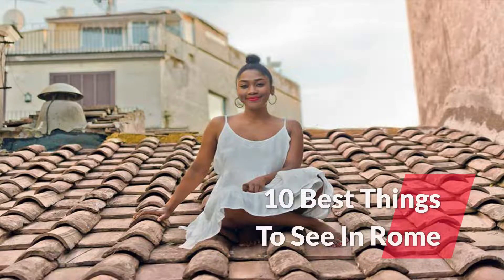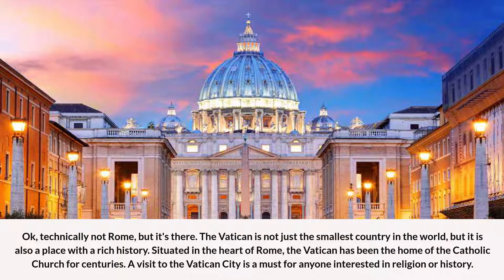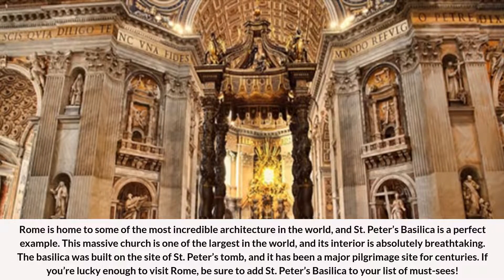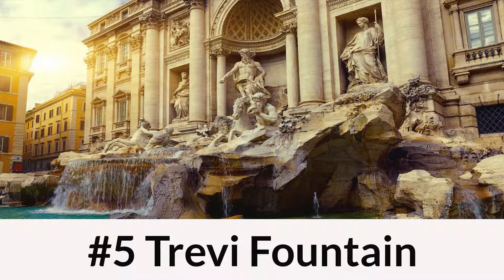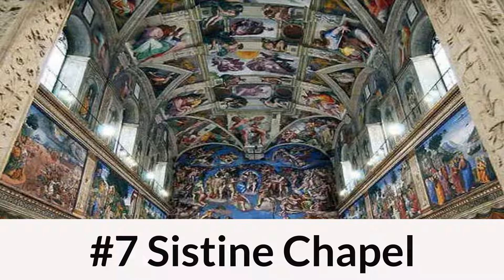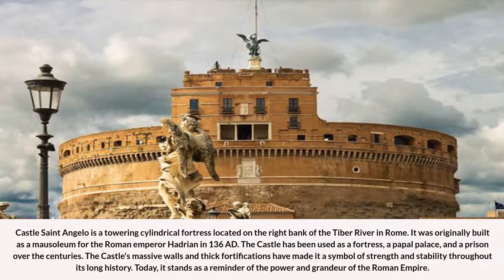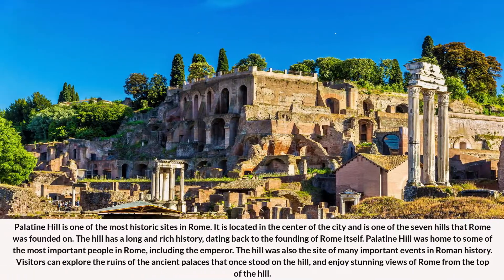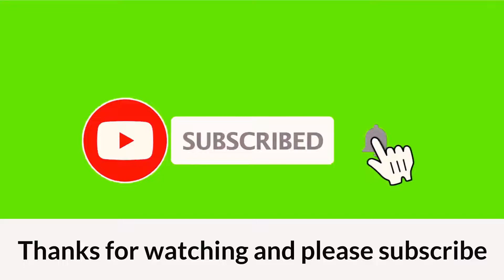10 Best Things To See In Rome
There are few places in the world that can match Rome when it comes to history and architecture. The city is littered with amazing ancient ruins, like the Colosseum and the Pantheon, that offer a glimpse into what life was like in centuries past. And the Vatican City, with its incredible art and architecture, is a must-see for any visitor to Rome. Add in great food, friendly locals, and plenty of things to see and do, and it's no wonder that Rome is one of the most popular tourist destinations in the world.

#1 The Vatican

Ok, technically not Rome, but it's there.  The Vatican is not just the smallest country in the world, but it is also a place with a rich history.  Situated in the heart of Rome, the Vatican has been the home of the Catholic Church for centuries. A visit to the Vatican City is a must for anyone interested in religion or history.

#2 The Colosseum

The Colosseum is one of the most iconic buildings in the world and a must-see when visiting Rome. It was built over 2,000 years ago and was used for gladiator fights and public executions. Today, it is a popular tourist attraction and a symbol of the Roman Empire.

#3 St. Peter’s Basilica

Rome is home to some of the most incredible architecture in the world, and St. Peter’s Basilica is a perfect example. This massive church is one of the largest in the world, and its interior is absolutely breathtaking. The basilica was built on the site of St. Peter’s tomb, and it has been a major pilgrimage site for centuries. If you’re lucky enough to visit Rome, be sure to add St. Peter’s Basilica to your list of must-sees!

#4 The Pantheon

The Pantheon is one of the most well-preserved ancient buildings in Rome. It was built as a temple to the Roman gods. Today, it is a church and a popular tourist destination. The Pantheon is known for its massive dome, which is one of the largest in the world.

#5 Trevi Fountain

The Trevi Fountain is one of the most popular tourist attractions in Rome. It is a massive baroque fountain, and it is said that if you throw a coin into the fountain, you will be guaranteed to return to Rome. The fountain is absolutely beautiful, and it’s definitely worth a visit when you’re in Rome.

#6 Roman Forum

The Roman Forum was the center of public life in ancient Rome. It was a large open space surrounded by shops and government buildings. The Roman Forum was the site of many important events, including speeches, festivals, and markets.

#7 Sistine Chapel

The Sistine Chapel is best known for its incredible frescoes, which were painted by some of the most famous artists of the Renaissance, including Michelangelo.  The Sistine Chapel was built between 1477 and 1480, and its name comes from Pope Sixtus IV, who commissioned the building. It was originally intended to be used as a private chapel for the pope and his cardinals, but it soon became one of the most popular tourist destinations in Rome.

#8 Castle Saint Angelo

Castle Saint Angelo is a towering cylindrical fortress located on the right bank of the Tiber River in Rome. It was originally built as a mausoleum for the Roman emperor Hadrian in 136 AD. The Castle has been used as a fortress, a papal palace, and a prison over the centuries.  The Castle's massive walls and thick fortifications have made it a symbol of strength and stability throughout its long history. Today, it stands as a reminder of the power and grandeur of the Roman Empire.

#9 Palatine Hill

Palatine Hill is one of the most historic sites in Rome. It is located in the center of the city and is one of the seven hills that Rome was founded on. The hill has a long and rich history, dating back to the founding of Rome itself. Palatine Hill was home to some of the most important people in Rome, including the emperor. The hill was also the site of many important events in Roman history.  Visitors can explore the ruins of the ancient palaces that once stood on the hill, and enjoy stunning views of Rome from the top of the hill.

#10 Spanish Steps

The Spanish Steps are a famous staircase located in the center of Rome. The steps were built in the 18th century and connect the church of Trinita dei Monti to the square below.   The Spanish Steps are especially beautiful when they are covered in pink azaleas, which bloom in the springtime.

A few helpful travel links:
Digital Cameras
Travel Toiletries
Men's underwear
Women's underwear
Travel Bags/Luggage
Universal Travel Adapters